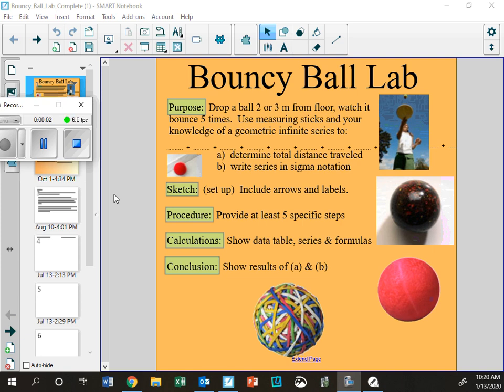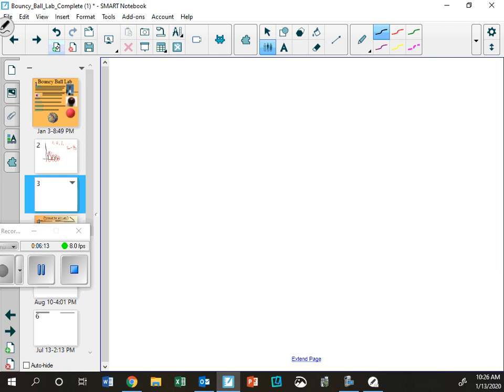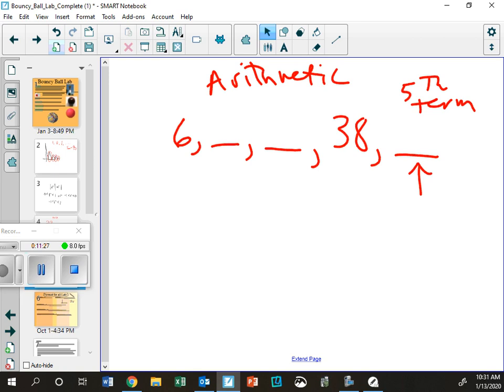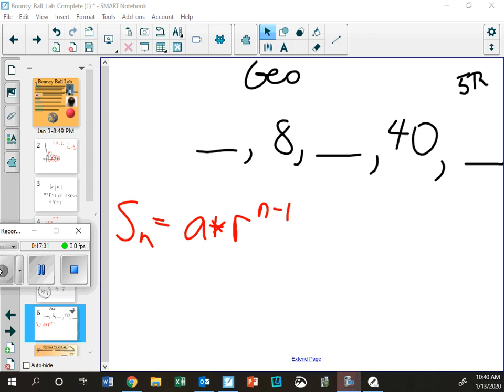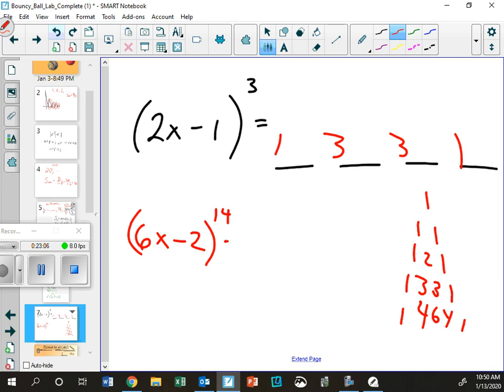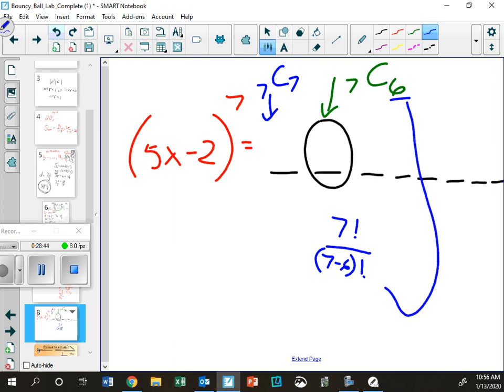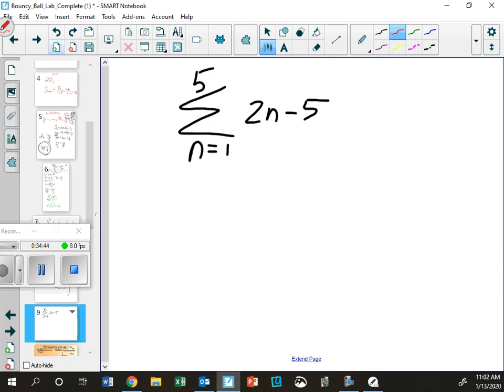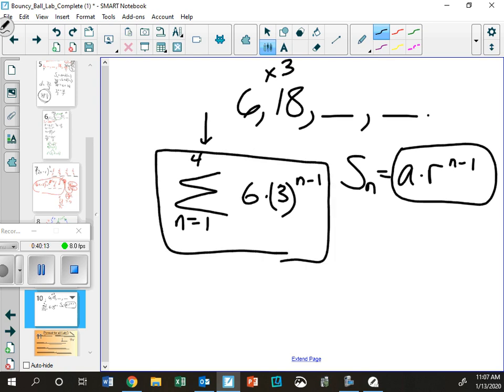January13 hpc last review for the ch 9 test